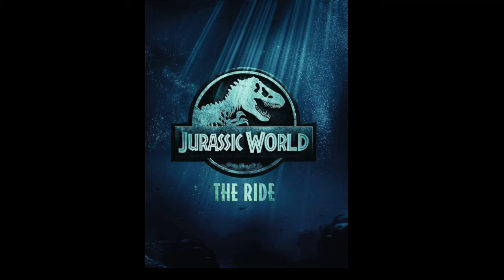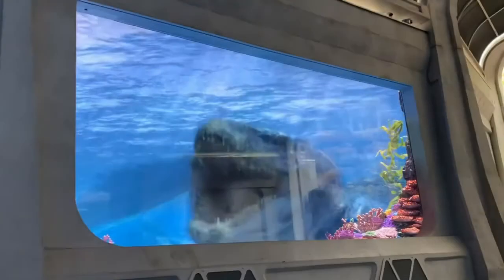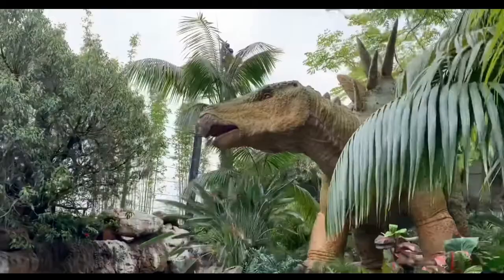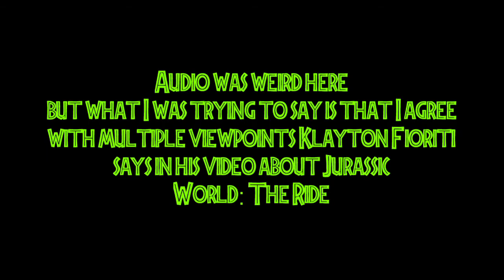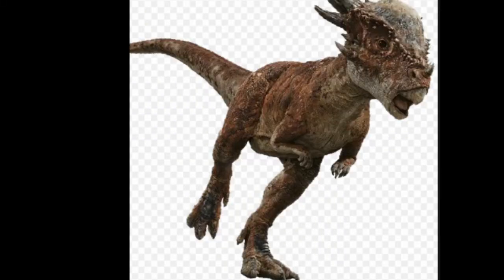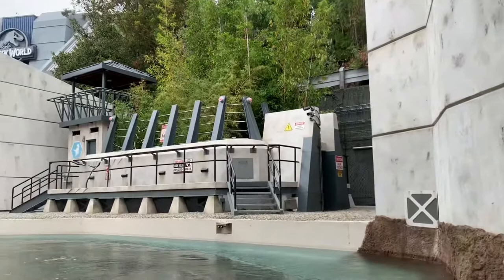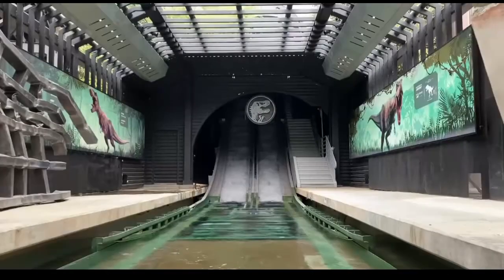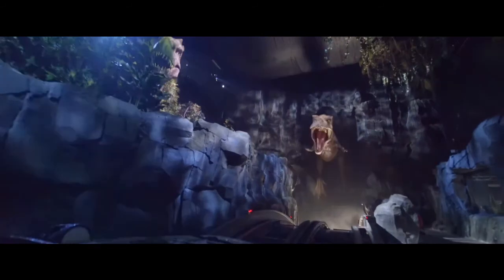My Thoughts On Jurassic World: The Ride!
I am giving my thoughts on Jurassic World: The Ride! I love the new additions to the ride, but am really disappointed with how much of the ride has remained unchanged! Overall I will definitely eventually go on the ride and maybe even film a vlog! The ride is now open, but when I was making the video it was still going through the soft opening! Enjoy the video!